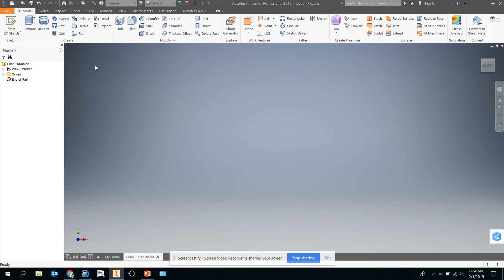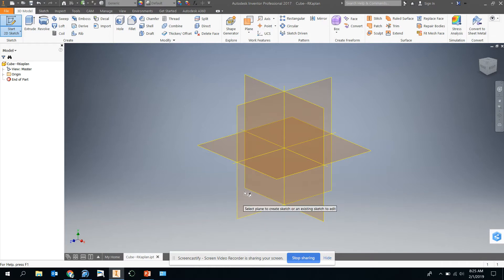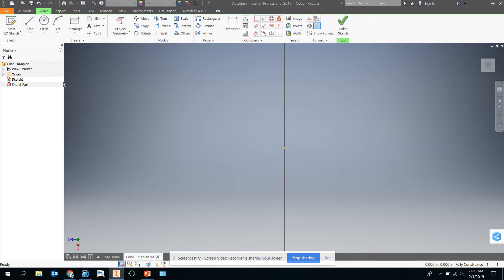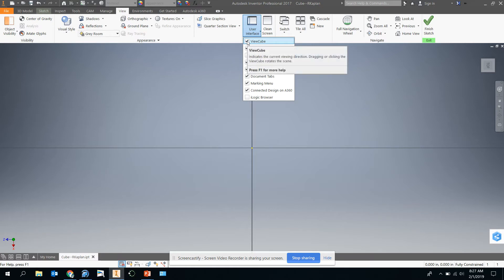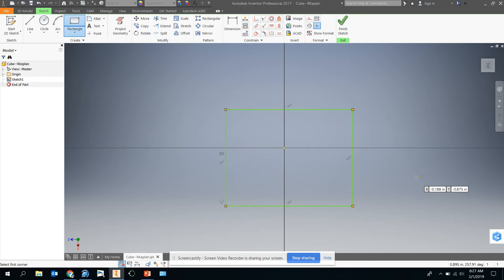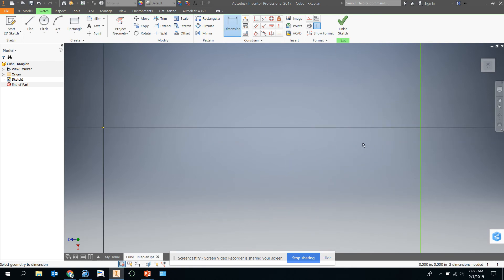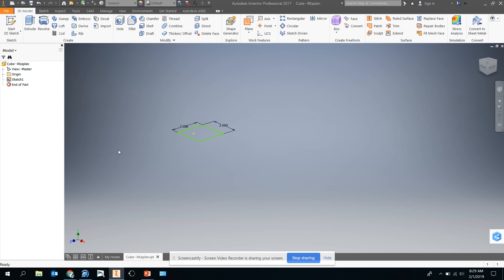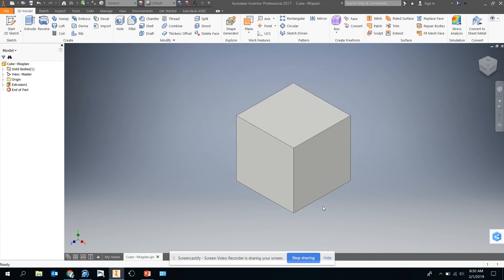Intro to Inventor: Cube Part 2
Autodesk Inventor Tutorial: PLTW Sketch Plane Cube project.